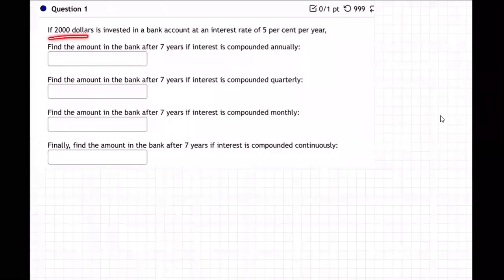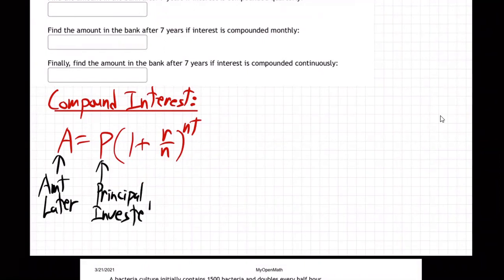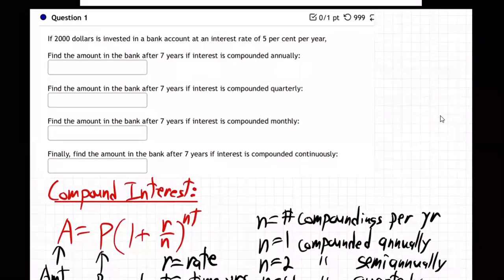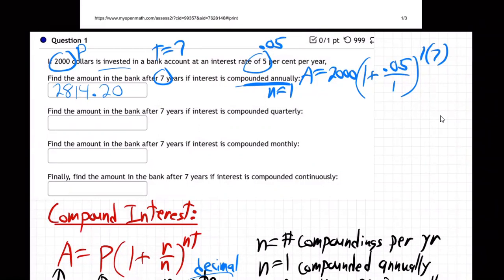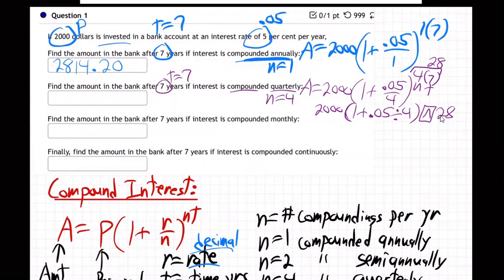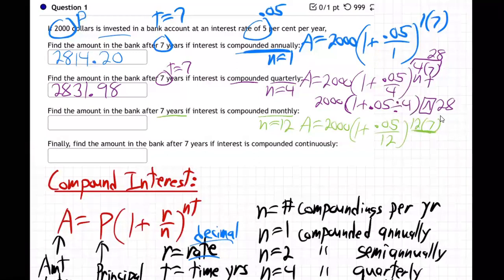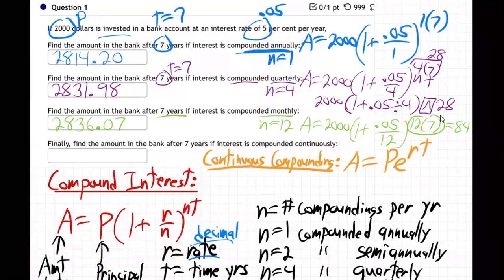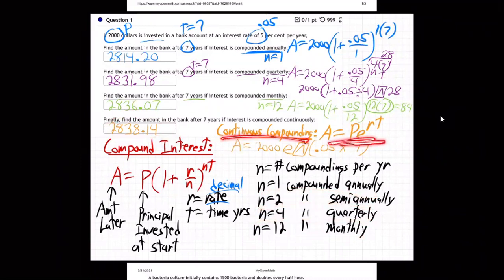m3a-6.7 Lecture HW - 1